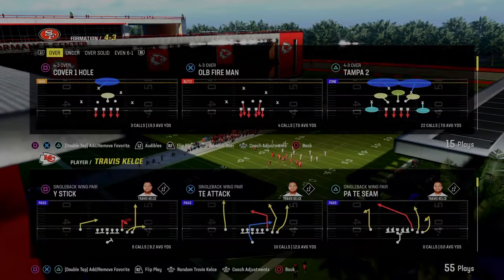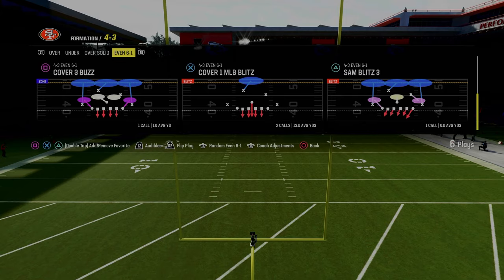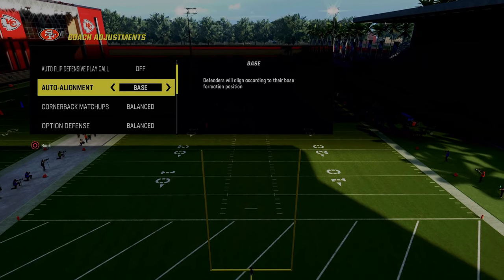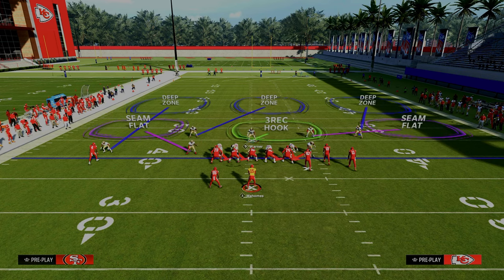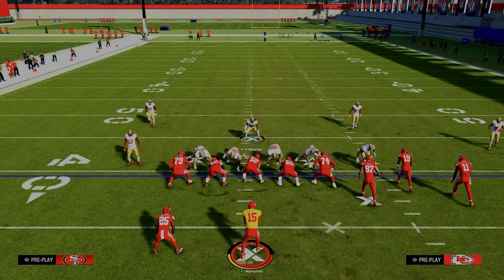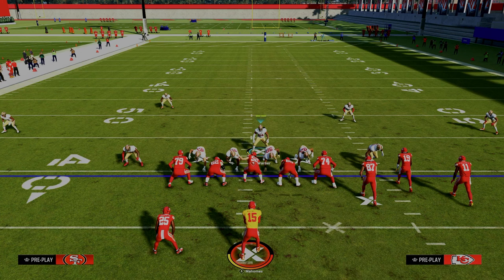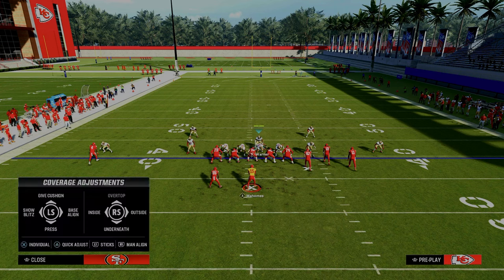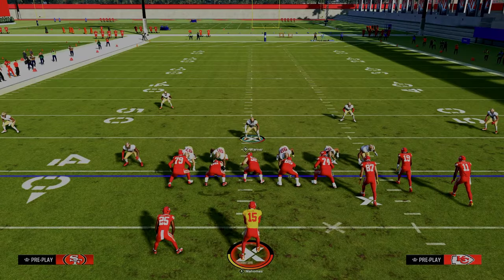Building The BEST Defense In Madden 24